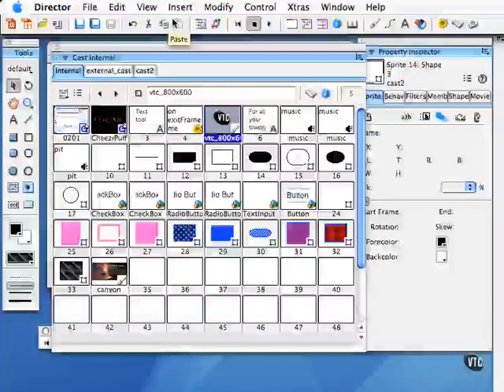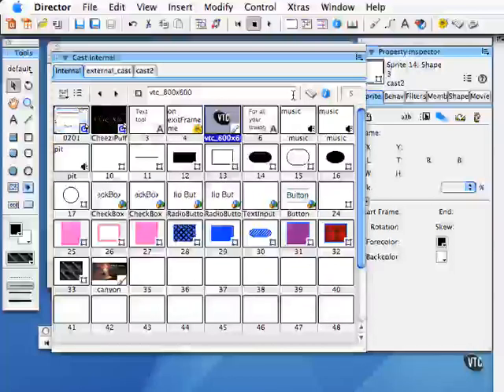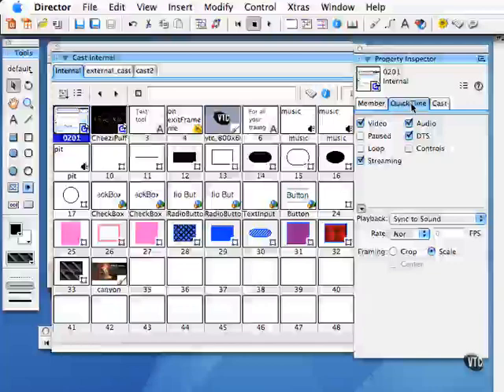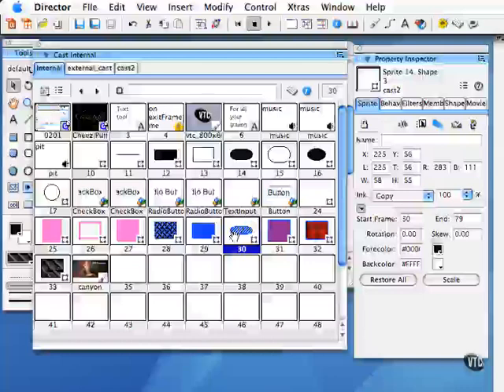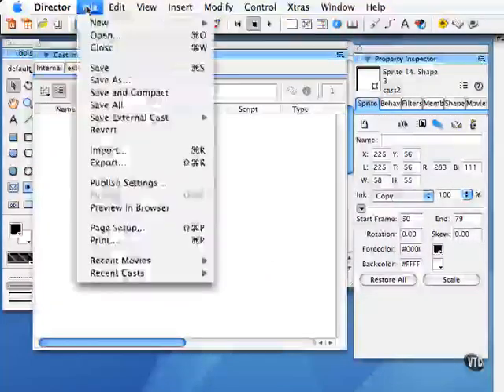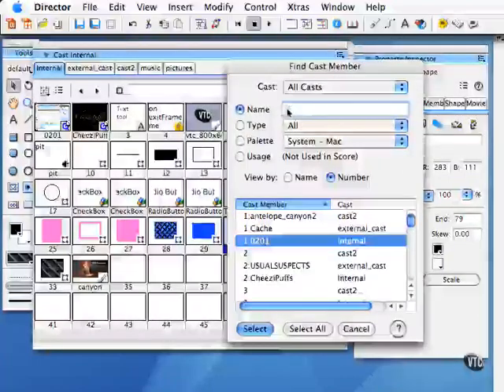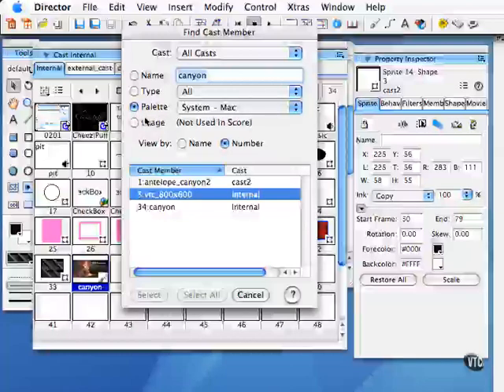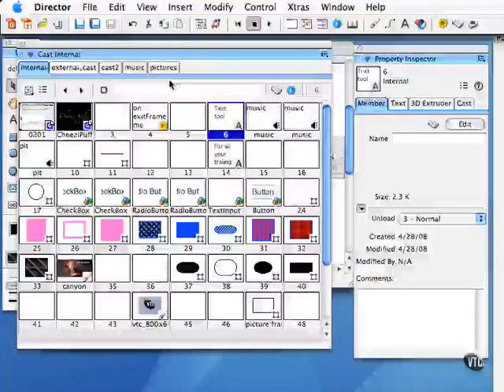03 02 Using the Cast Window